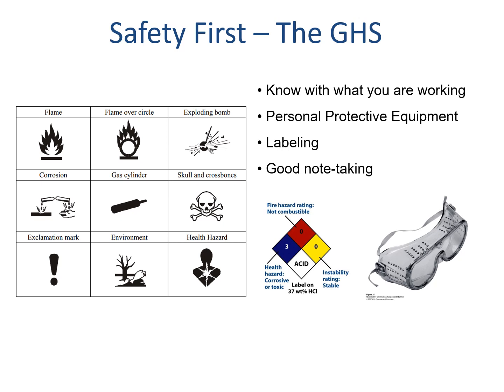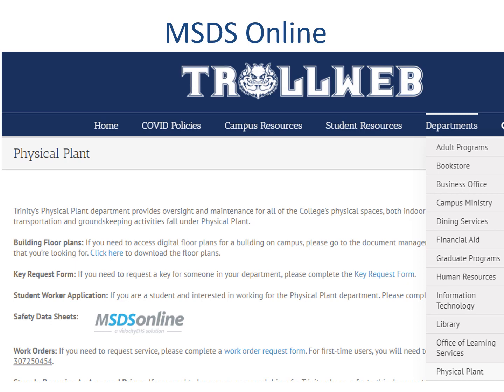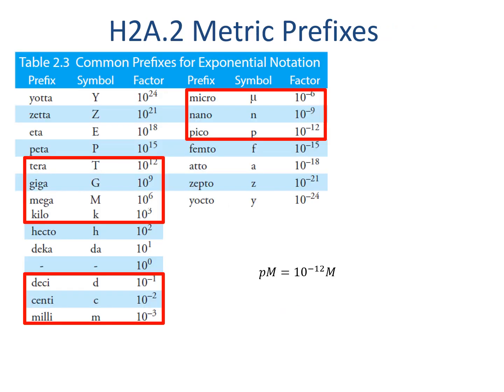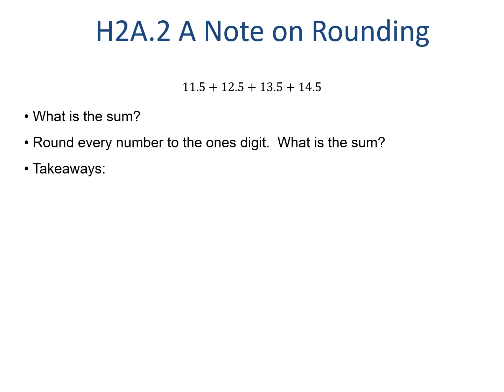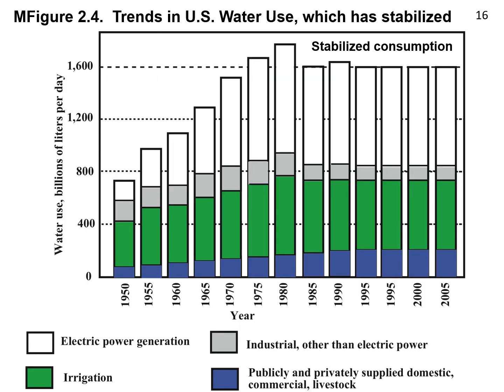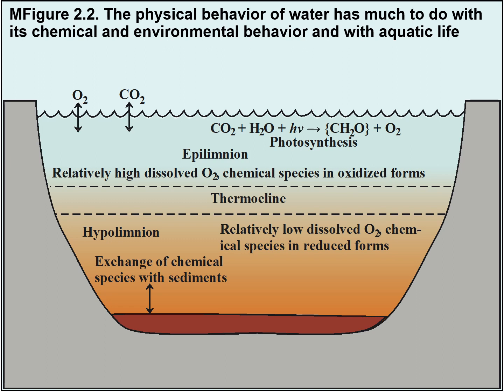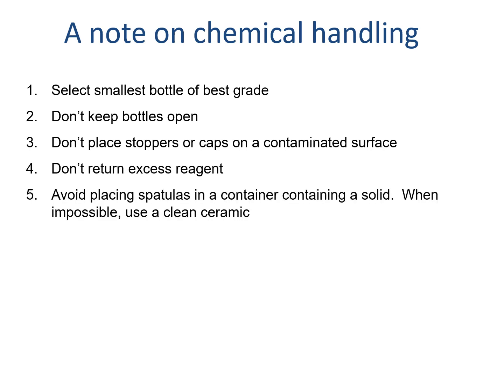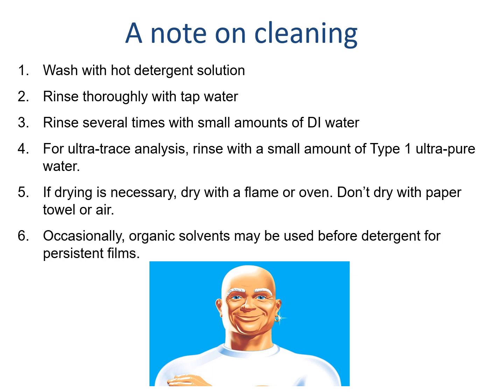Ch 2AI Tools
Lecture for Chem 202 and 333 at Trinity Christian College covering tools of analysis and water